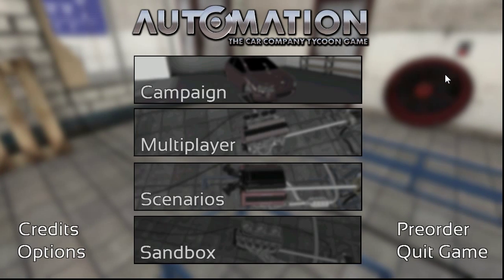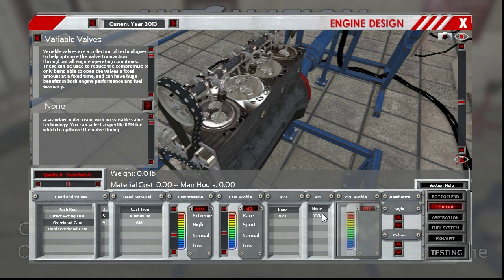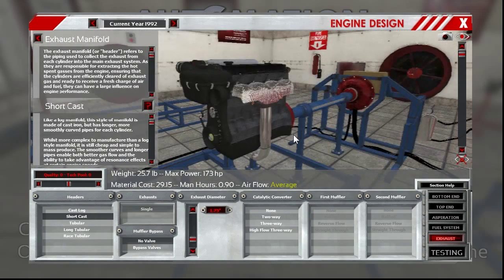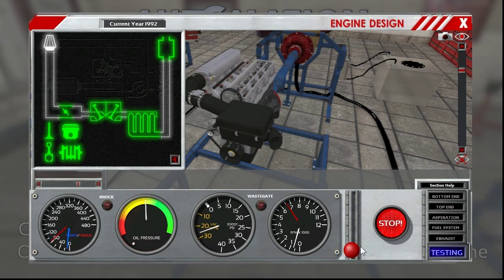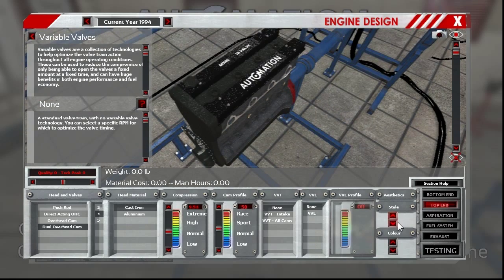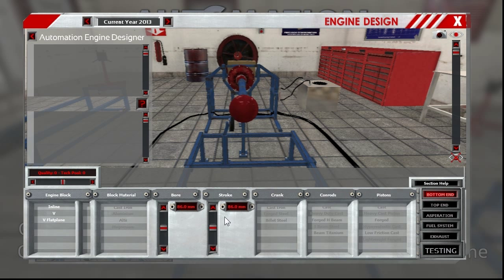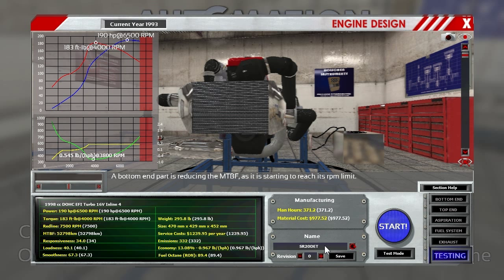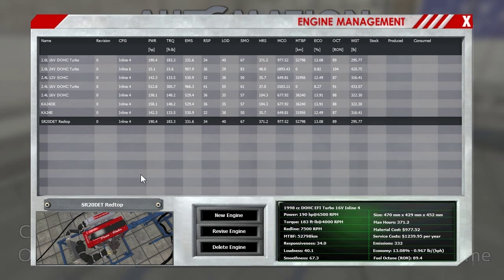Let's Beta Test: Automation Episode 6 " 90s Japan Recreations Part 1: 240sx "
In this episode I start a tour through early 90s japaneese tuners, with the S13 KA24E KA24DE and SR20DET redtop.